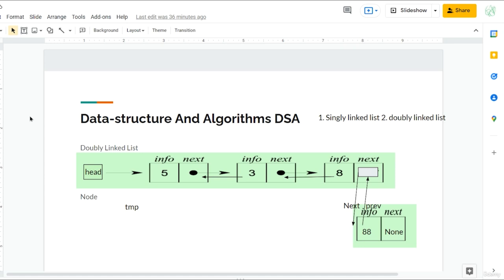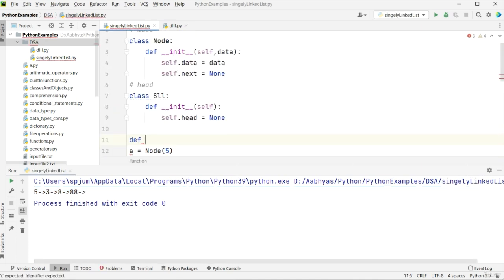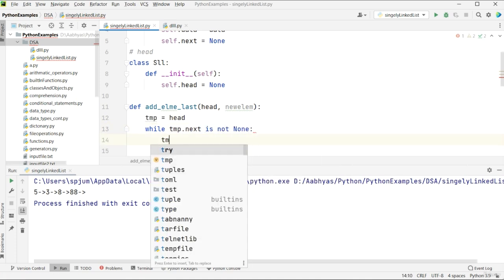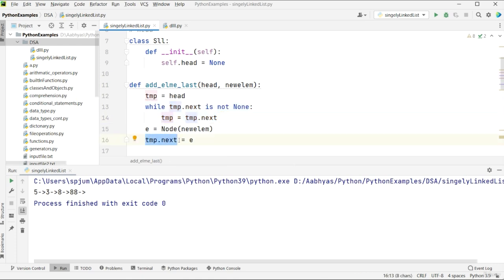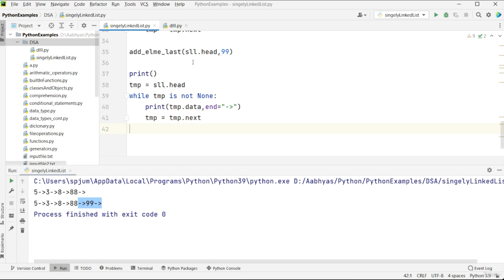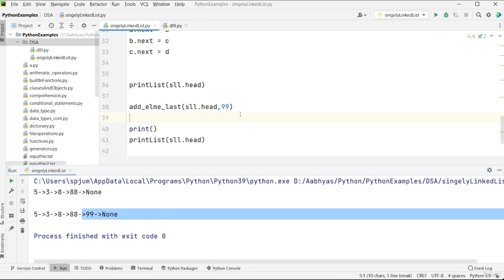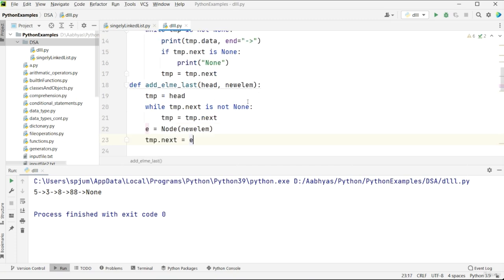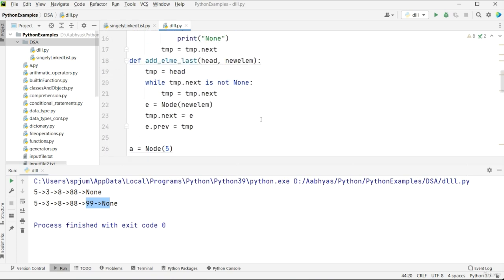07 Adding an Element at the END of Linked List Singly Doubly Linked List